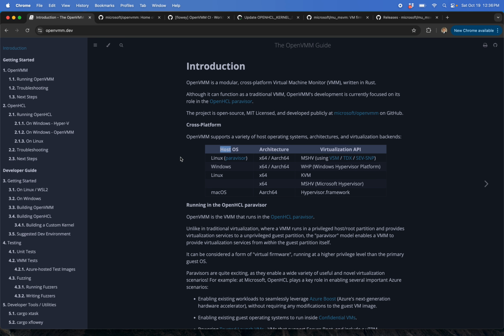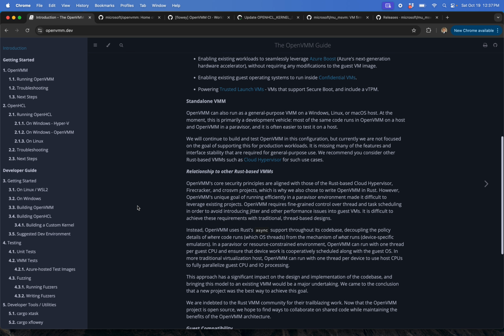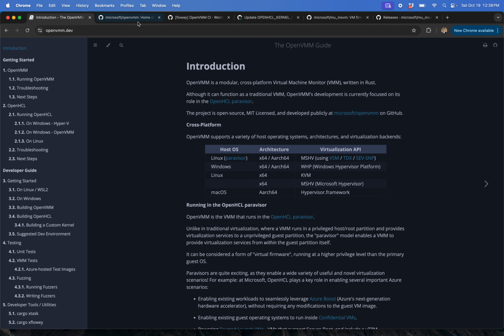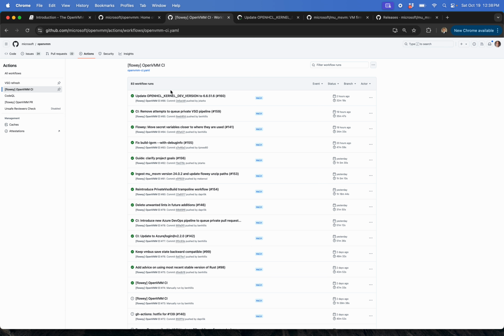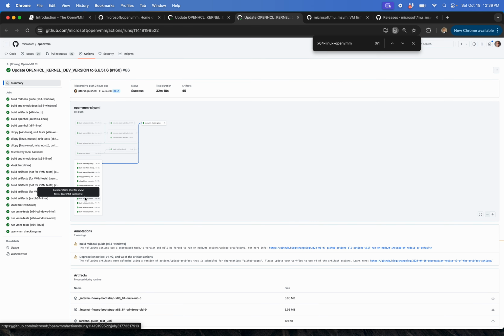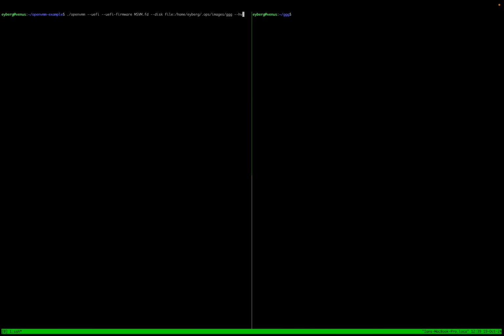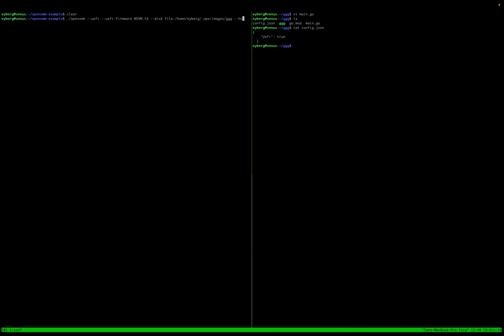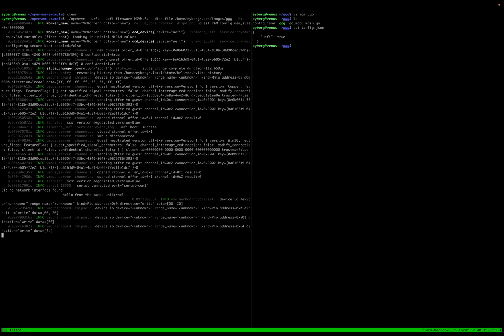Running Nanos Unikernels Under the OpenVMM Machine Monitor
In this episode we show how you can run your nanos unikernel payloads under the openvmm machine monitor.